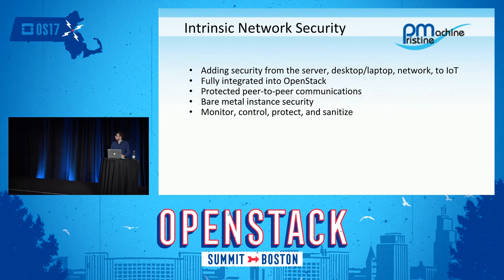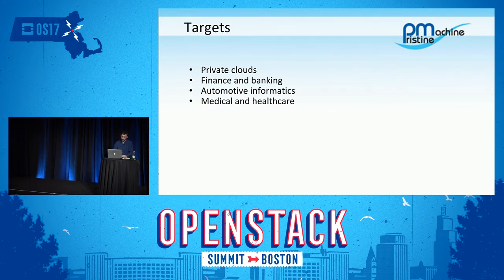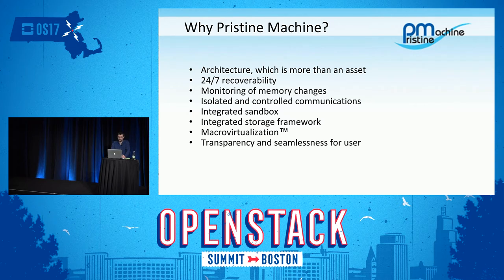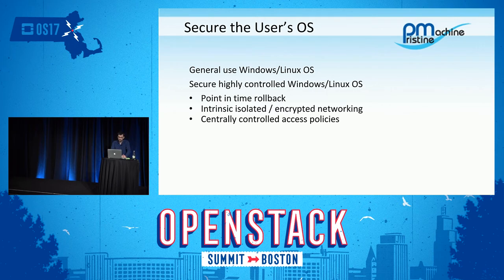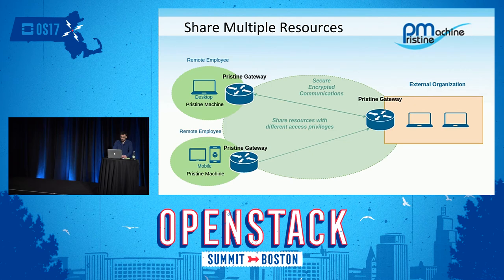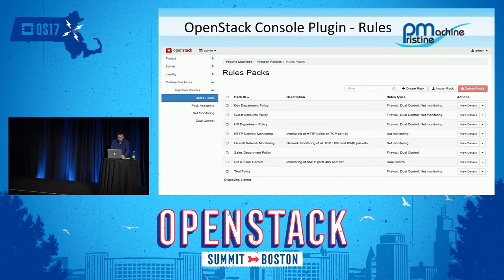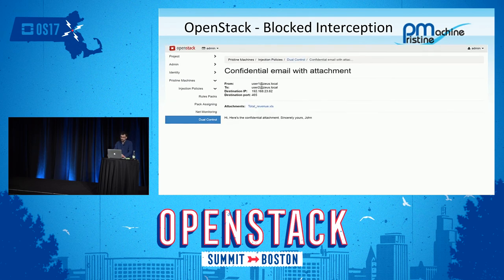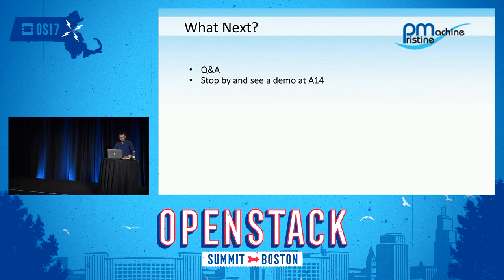Pristine Machine - Integrated OpenStack Security- Solved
Pristine Machine's (PM) security solution is fully integrated into OpenStack; including intrinsic network security, SWIFT storage, and more. PM monitors, controls, protects, and sanitizes your network where it is utilized. The PM extended OpenStack dashboard controls and enables user customized, script driven analysis, routing, data loss prevention, administration (deny, block, sniff, log...), and node administration. PM enables secure, direct, peer-to-peer encrypted communications with inherent